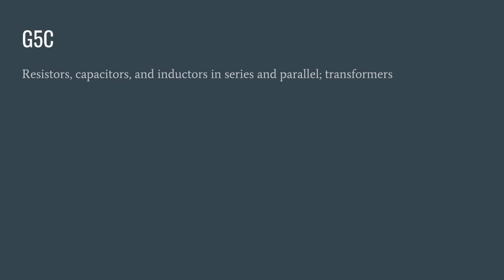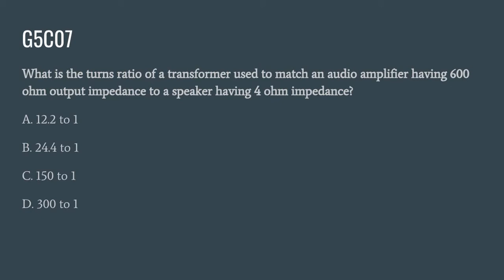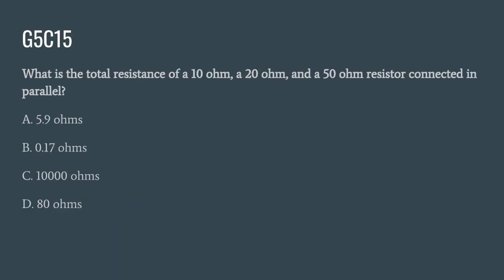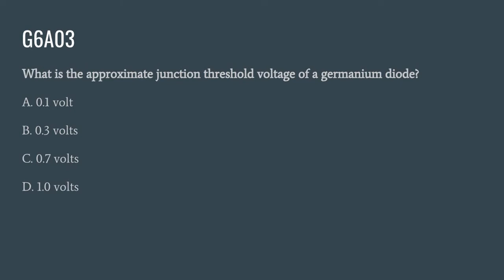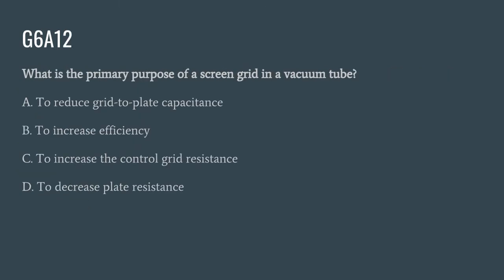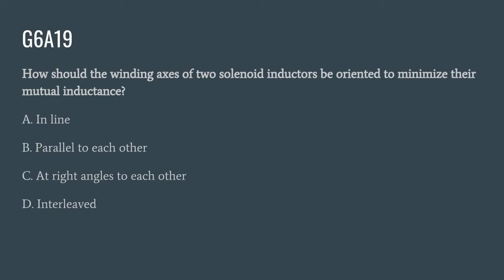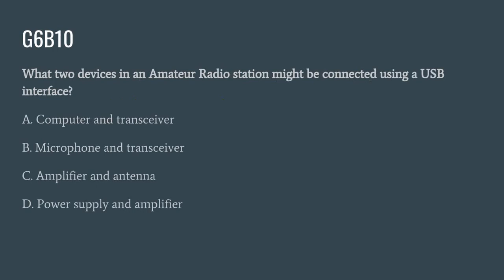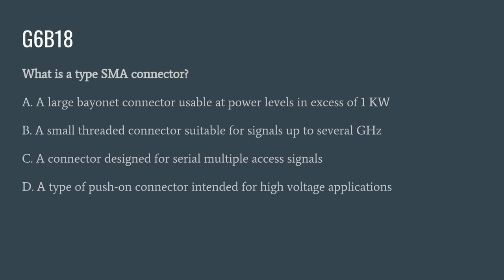General Class Question Pool Section #6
This video is outdated, and no longer valid after July 2019.

CCAARC presents video #6 which is about 25 minutes covering the 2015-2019 General Class Question Pool.  This is part of the review to help you attempt your General Class License.  There are 8 videos in this series.